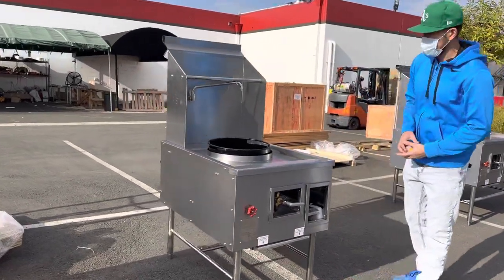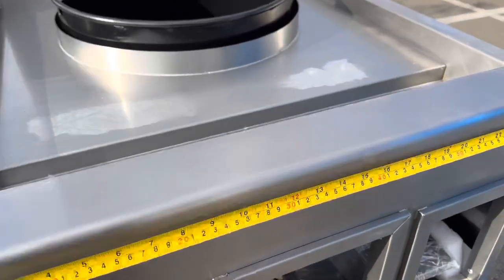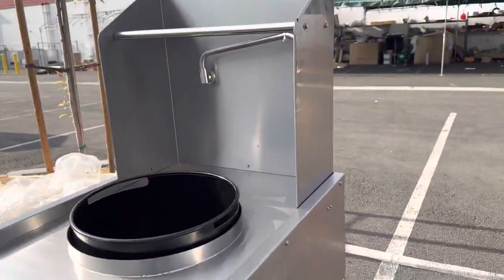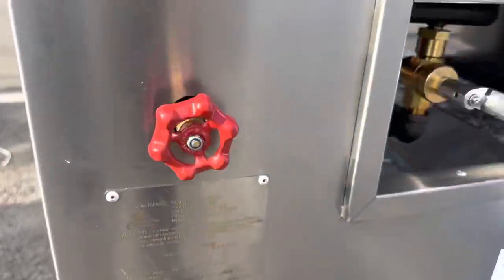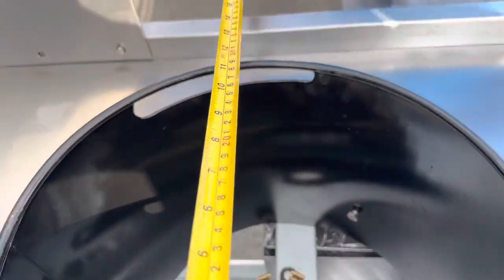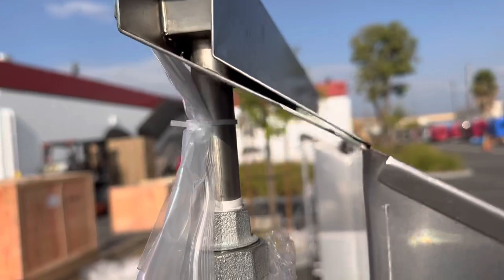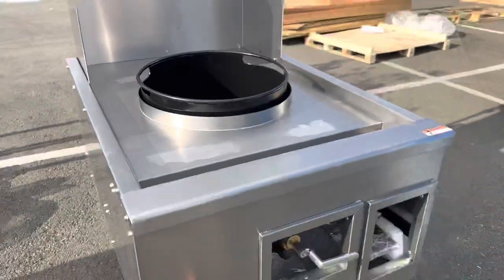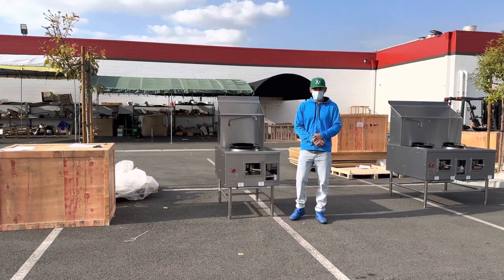Commercial 1 Ring Chinese Wok Range - Natural Gas lp propane Chamber Jet Ring Burner NSF Approved